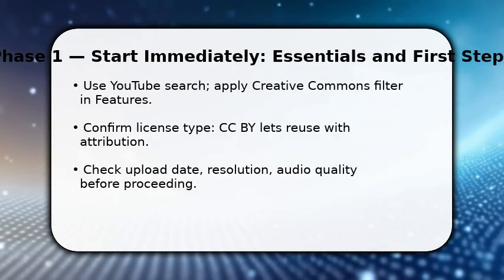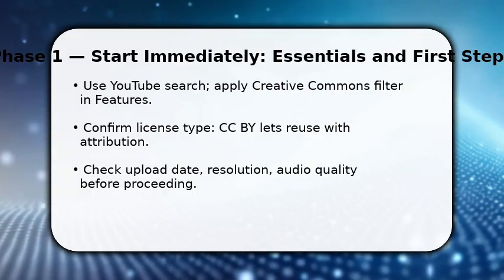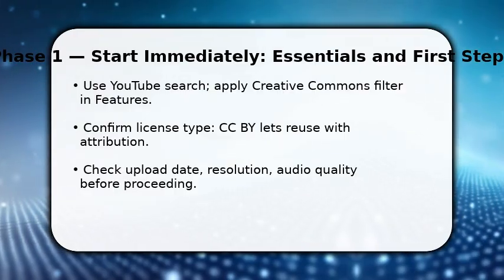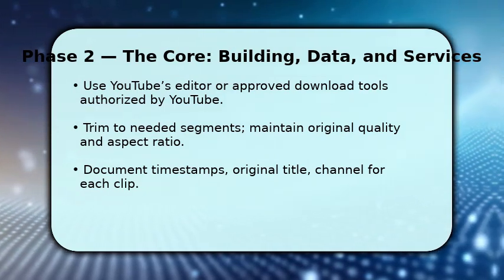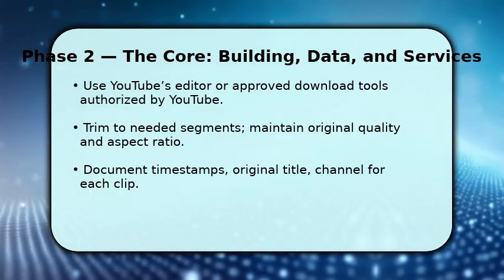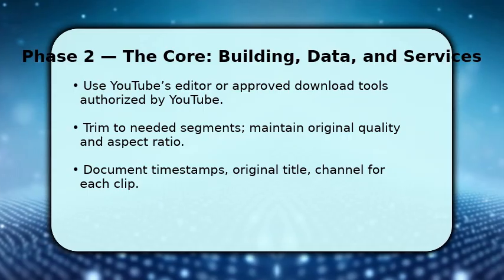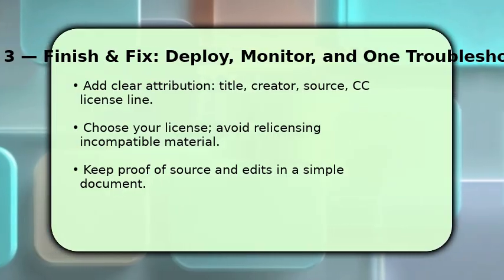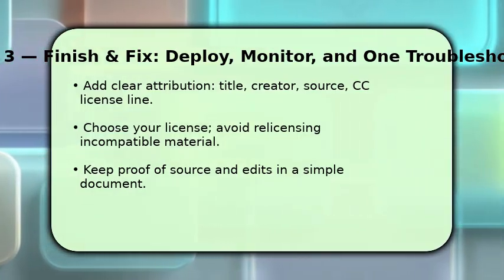How to Use Creative Common Videos on Youtube (only Way)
How to Use Creative Common Videos on Youtube (only Way) | 🔒 Surfshark VPN Deal — Stay private and secure. $1.99/mo + 3 Months Free ▸

Discover the exclusive ways to utilize Creative Commons videos on YouTube.

Creative Commons, YouTube copyright policy,